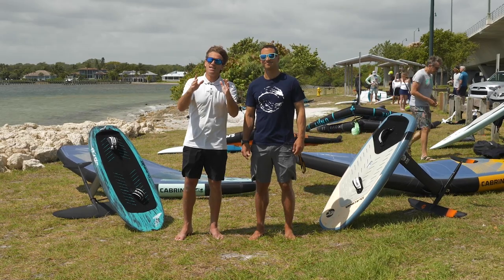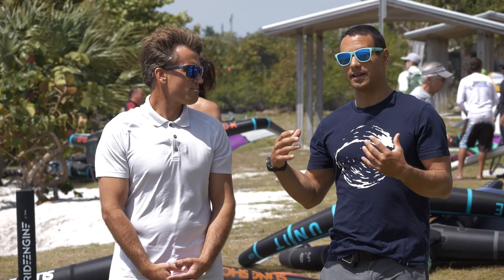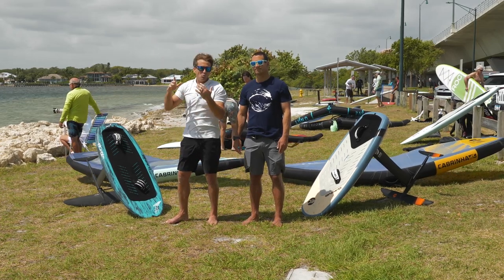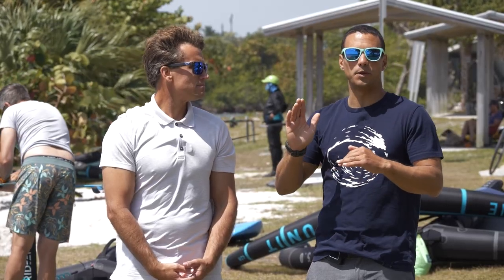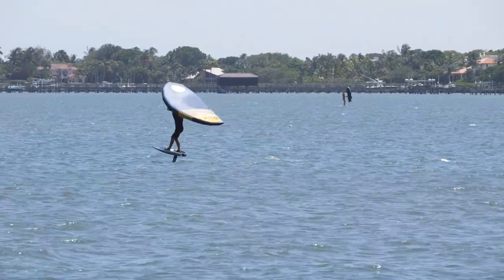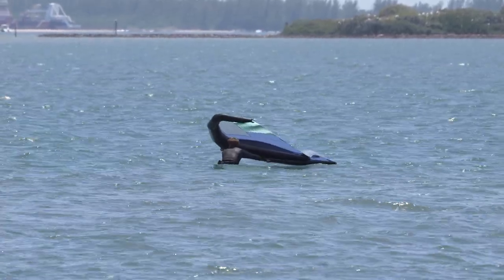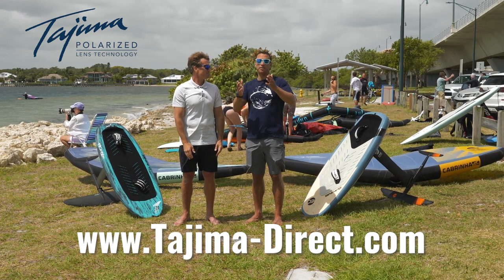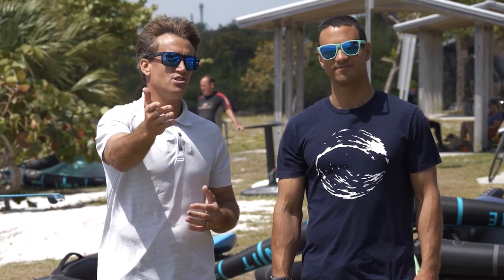How to pump Wing Foiling | Onboard Video Series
This is one of the most important skills you need to have to wing foil, especially in light wind! Today we break it down so you can improve your pumping technique and start getting on foil early!